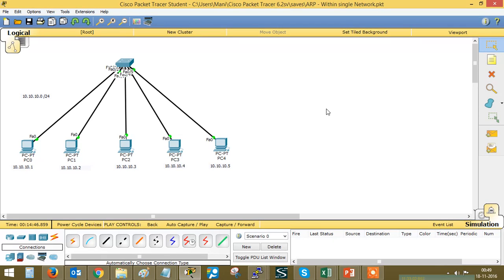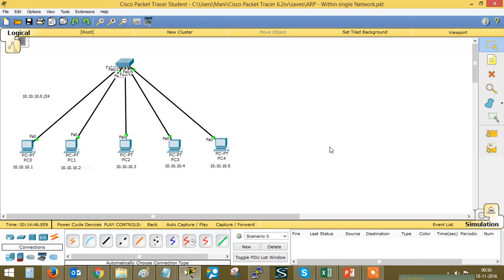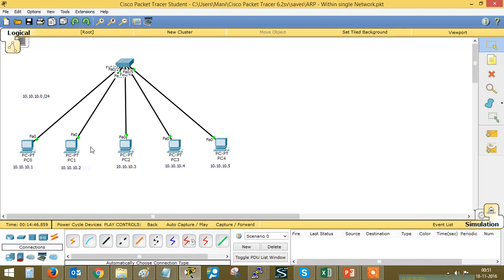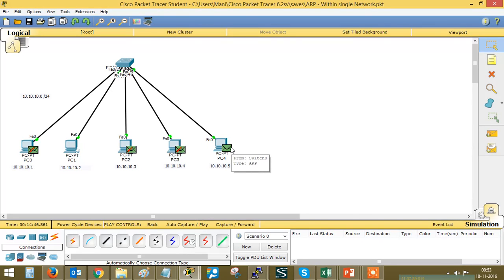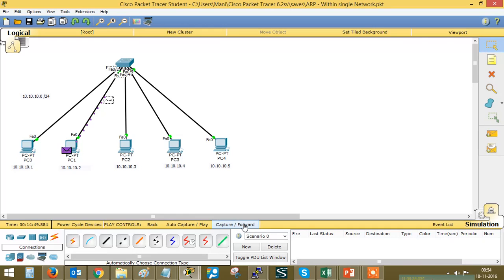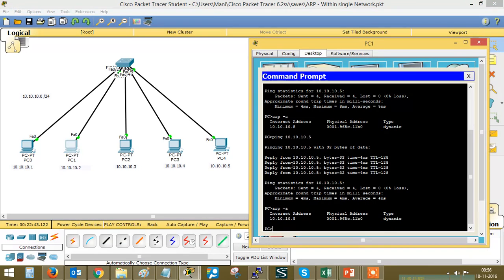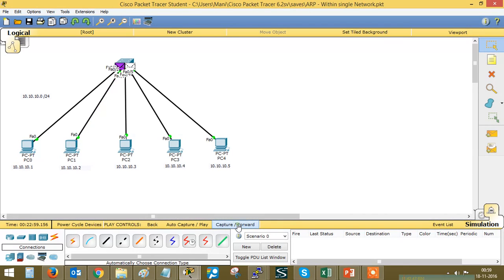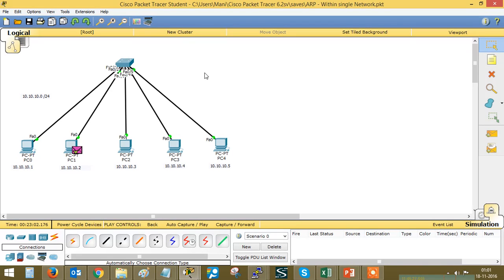ARP - Address Resolution Protocol Explained | Step by Step || CCNA Routing & Switching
What is ARP (Address Resolution Protocol) ? This Tutorial practically explains  how ARP resolves an IP Address to a MAC address.

ARP (Address Resolution Protocol)

For network communication many devices are using the Logical IP address; however, in addition to the IP address to have a communication within a LAN we are in need of device MAC address.

So ARP is used to get the MAC address of the device with its IP address.

Below are the other types of ARP:
RARP - Reverse ARP
IARP - Inverse ARP
GARP - Gratuitous ARP
PARP - Proxy ARPtion Protocol works ?